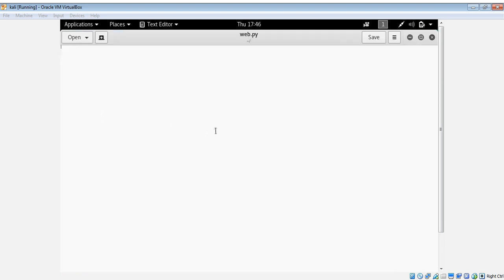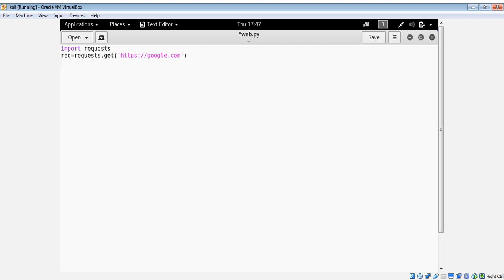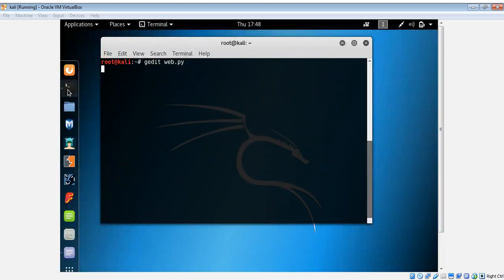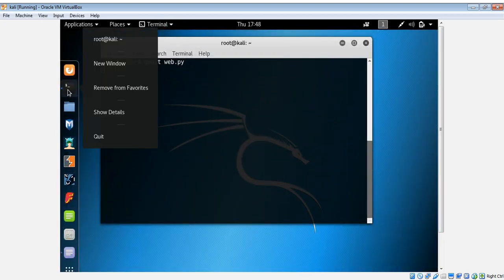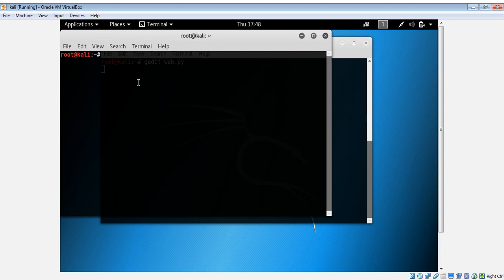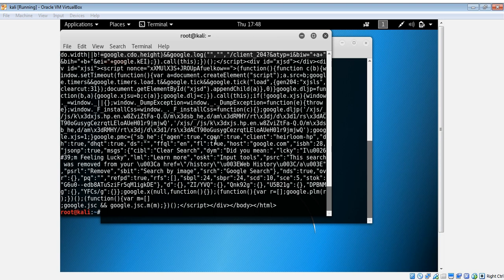Making a get request using request library in Python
In this video we will use request library in Python
to send get request to a website and then
print the content of the response.